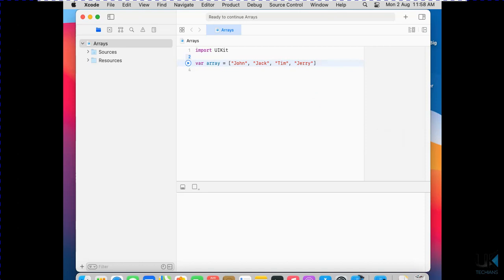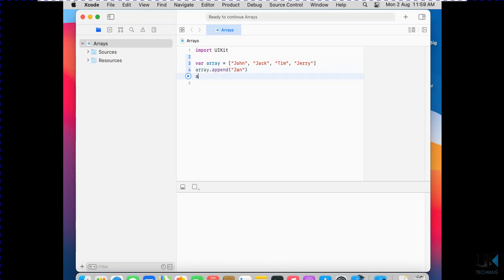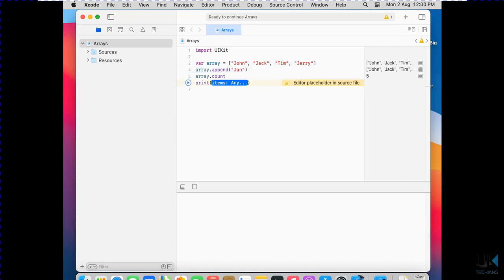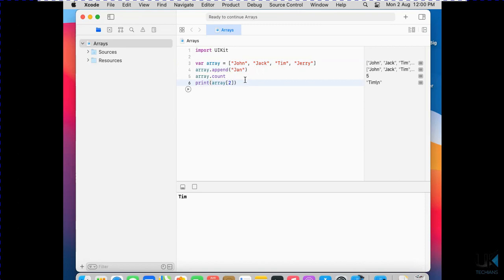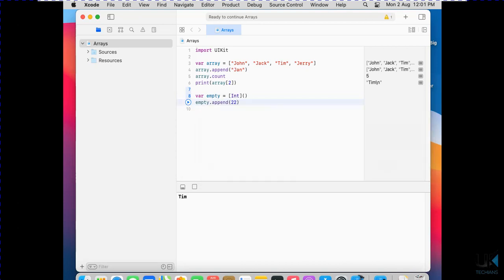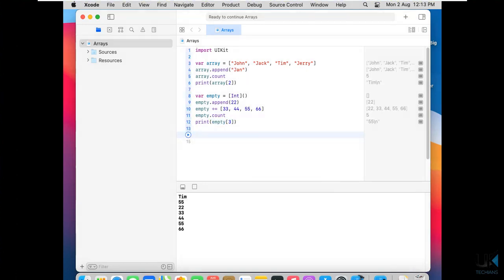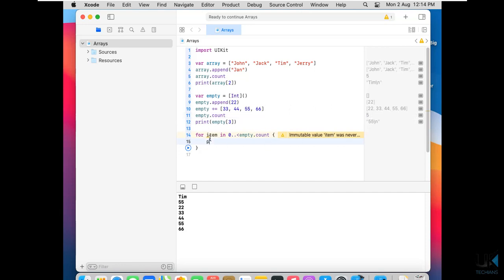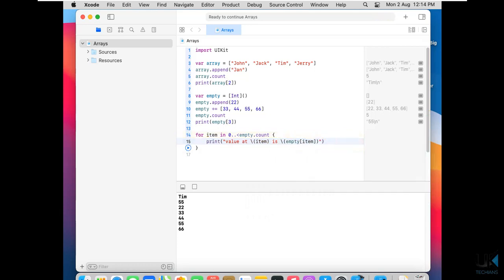Arrays| Array in Swift | Swift Programming Language | Swift Tutorial 9 (Collections - Array)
Let just see how to use Array in Swift using playground.
Swift Programming is easy with us :)

Do checkout other tutorials on Swift programming..